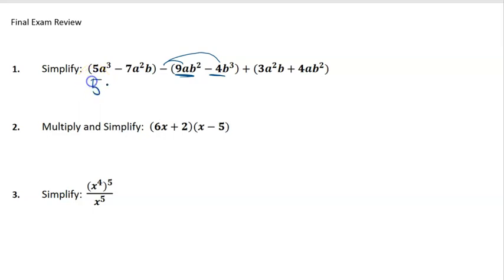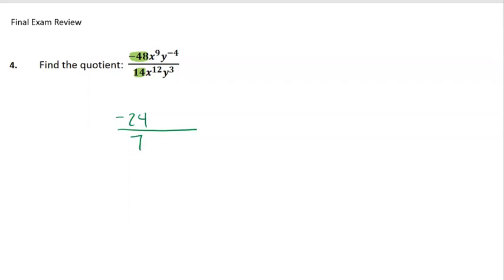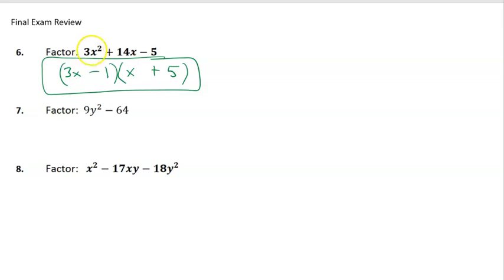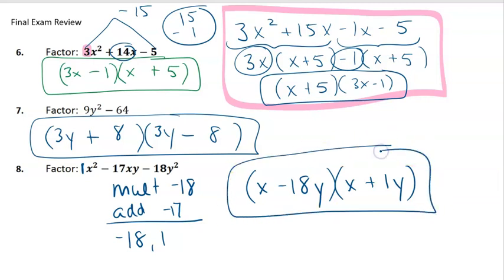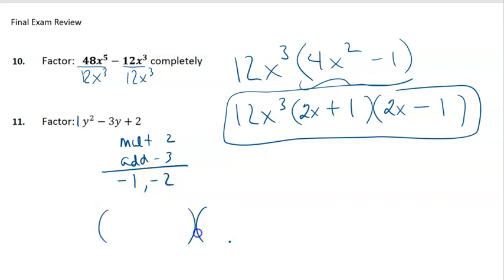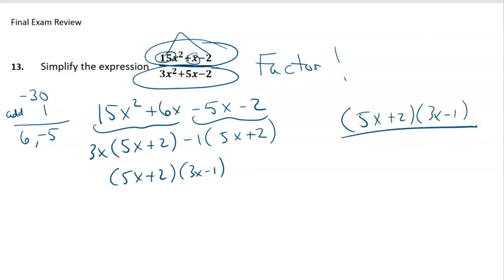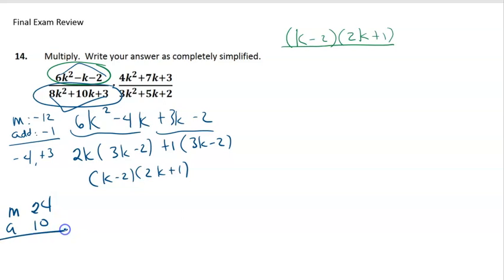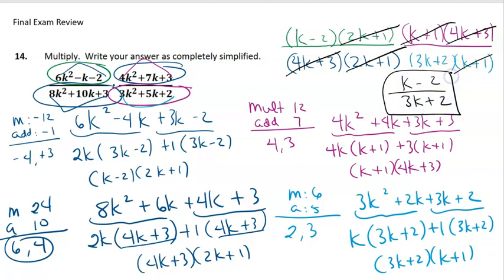MTH100 Final Exam Review Part 1, Problems 1 - 14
Mrs Wilson's Final Exam Review Problems, 1 - 14